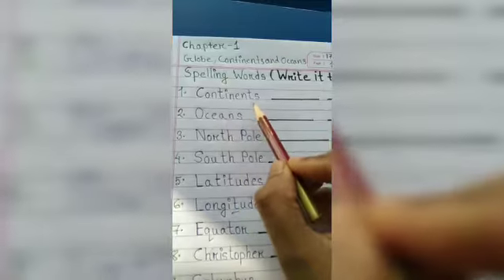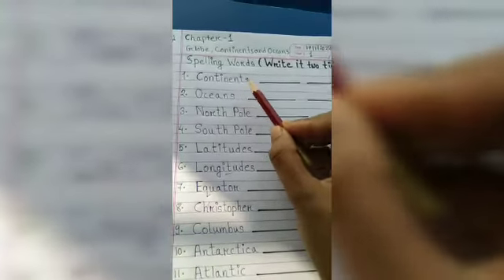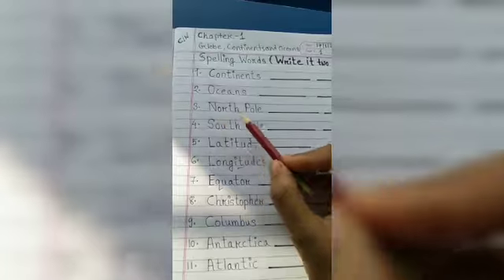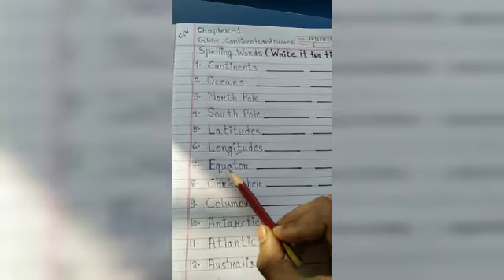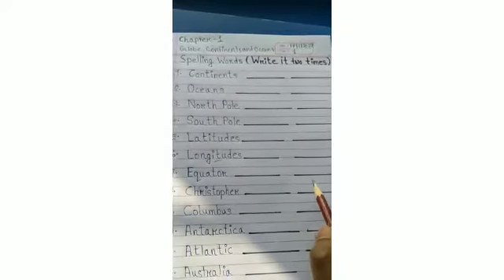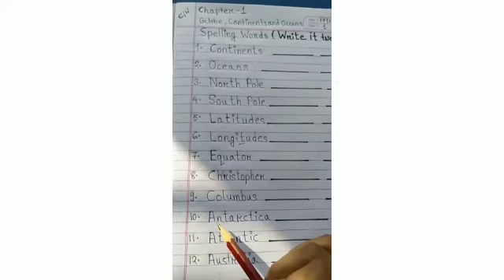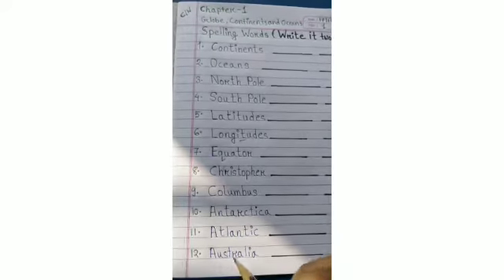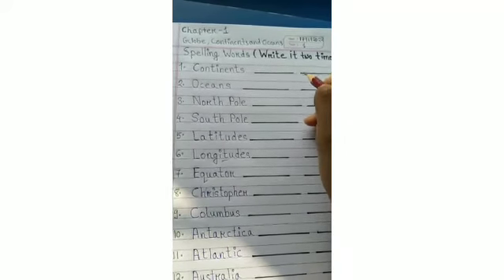Class V SST Chapter 1 ( Globe , Continents and Oceans) ll Hard Spellings ll Spelling Words.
Music in this vedio:

Note:

All the images , pictures,songs,videos shown in the vedio belongs to the respected owners and not me.I am not the owner of any pictures,images,song ,vedios shown in the vedio.

Subscription কৰিবলৈ নাপাহৰিব।

Thanks lot.
Take care.